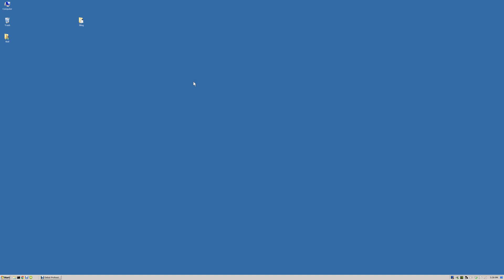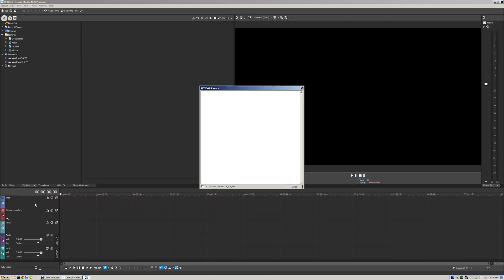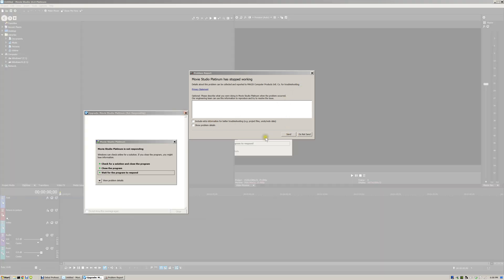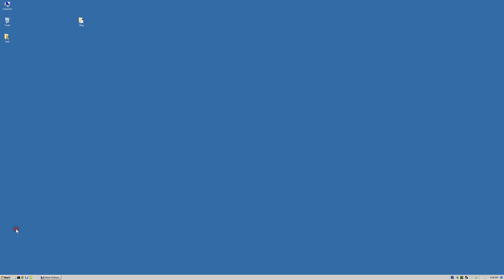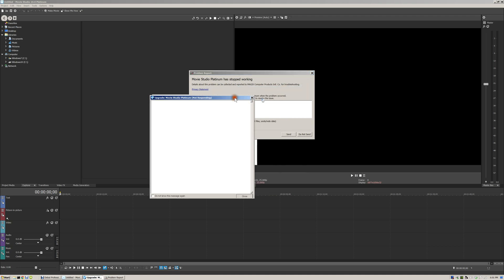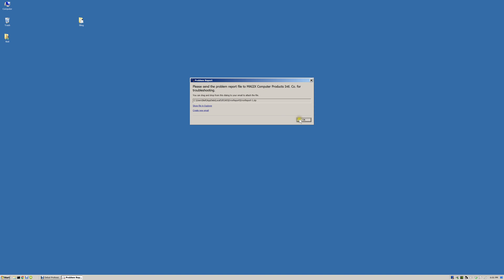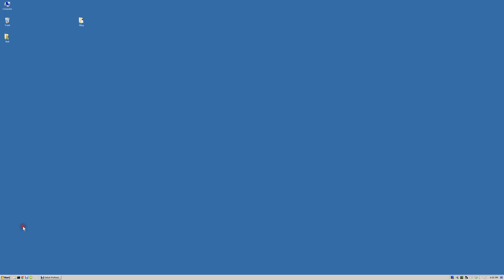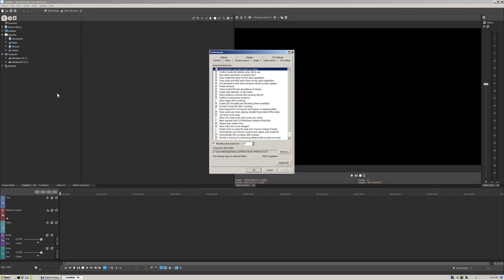Movie Studio Platinum has stopped working (v16)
Here, I describe a fix for the error message "Movie Studio Platinum has stopped working", which started to appear on my Windows 7 installation in July of 2022.